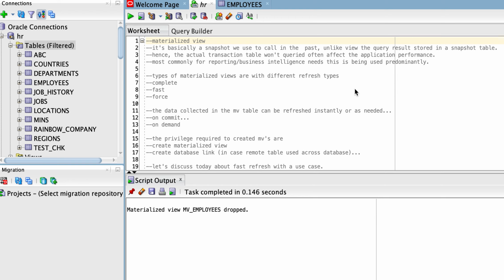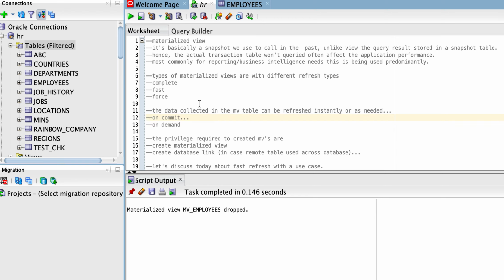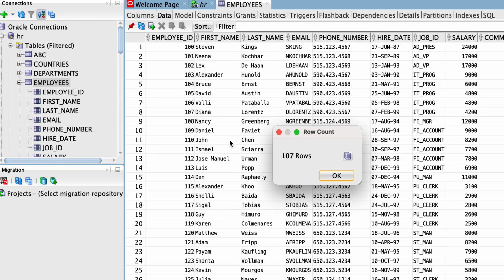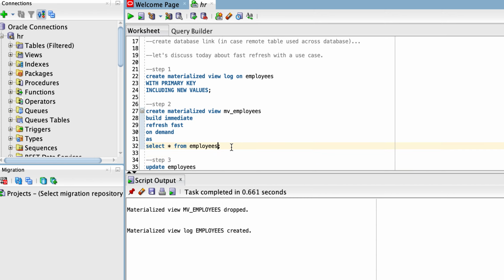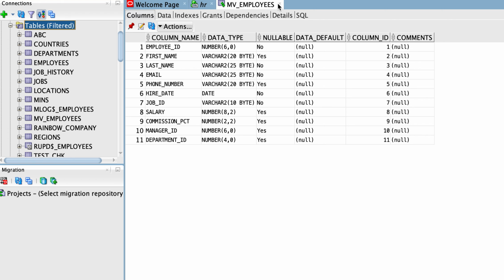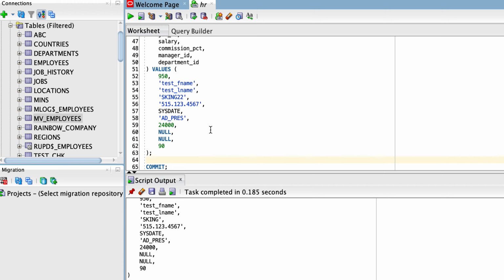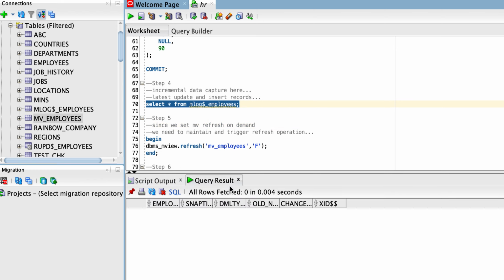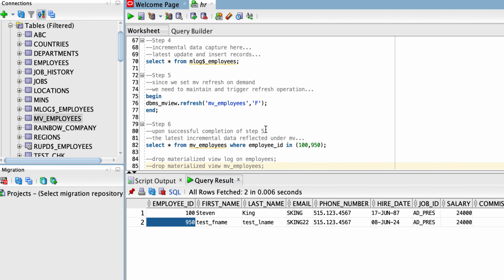Oracle Materialize view using fast refresh method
--materialized view
--it's basically a snapshot we use to call in the  past, unlike view the query result stored in a snapshot table.
--hence, the actual transaction table won't queried often affect the application performance.
--most commonly for reporting/business intelligence needs this is being used predominantly.

--types of materialized views are with different refresh types
--complete
--fast
--force

--the data collected in the mv table can be refreshed instantly or as needed...
--on commit...
--on demand

--the privilege required to created mv's are
--create materialized view
--create database link (in case remote table used across database)...

--let's discuss today about fast refresh with a use case.

--step 1
create materialized view log on employees
WITH PRIMARY KEY
INCLUDING NEW VALUES;

--step 2
create materialized view mv_employees
build immediate
refresh fast
on demand
as

--step 3
update employees
set last_name = 'King'
where employee_id = 100;

INSERT INTO employees (
    employee_id,
    first_name,
    last_name,
    phone_number,
    hire_date,
    job_id,
    salary,
    commission_pct,
    manager_id,
    department_id
) VALUES (
    950,
    'test_fname',
    'test_lname',
    'SKING22',
    SYSDATE,
    'AD_PRES',
    24000,
    NULL,
    NULL,
    90

COMMIT;

--Step 4
--incremental data capture here...
--latest update and insert records...
select * from mlog$_employees;

--Step 5
--since we set mv refresh on demand
--we need to maintain and trigger refresh operation...
begin
dbms_mview.refresh('mv_employees','F');
end;

--Step 6
--upon successful completion of step 5.
--the latest incremental data reflected under mv...
select * from mv_employees where employee_id in (100,950);

--drop materialized view log on employees;
--drop materialized view mv_employees;